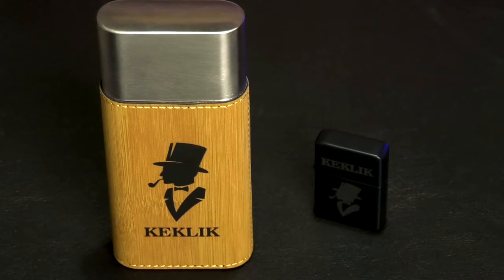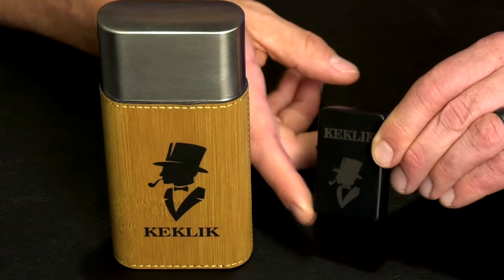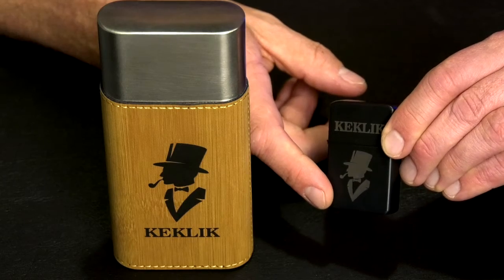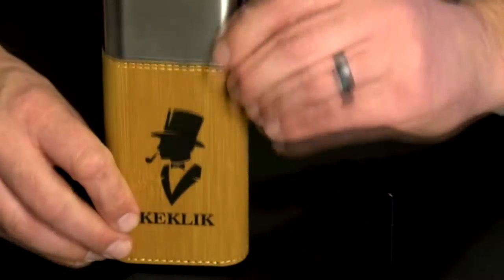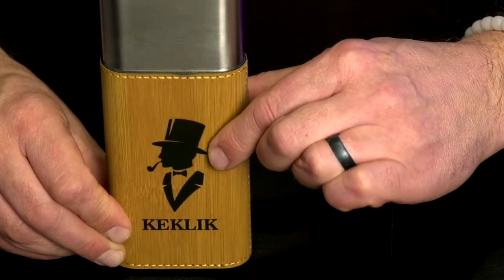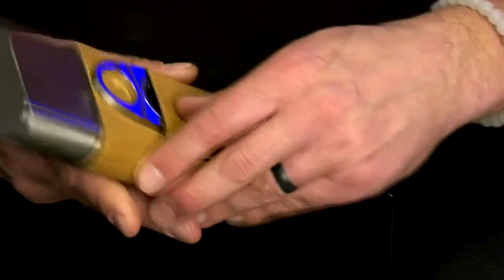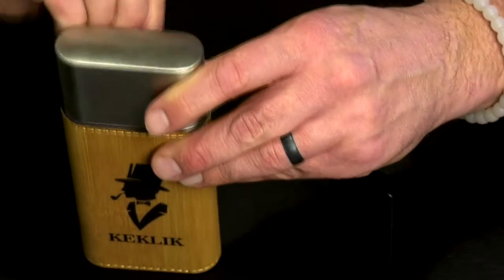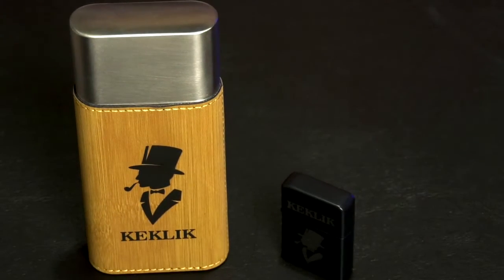Gentleman's Cigar Set